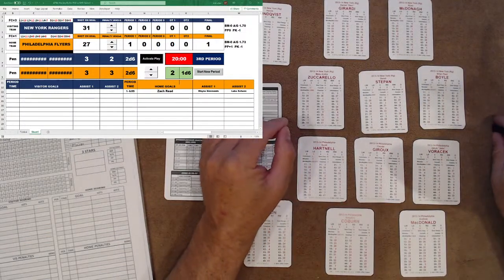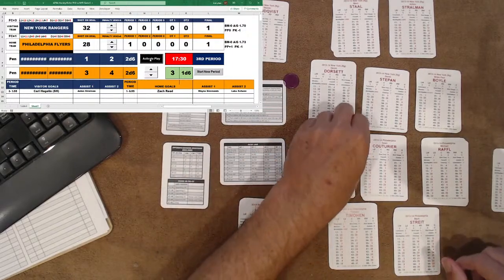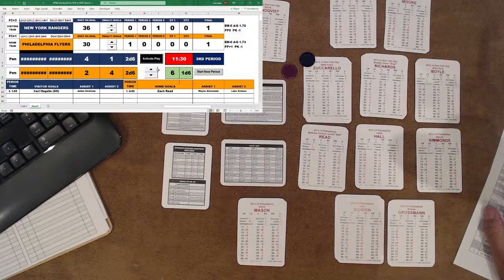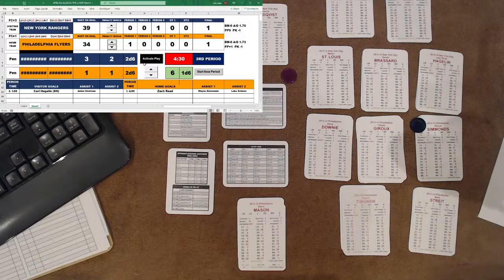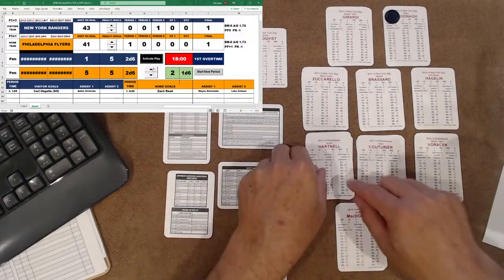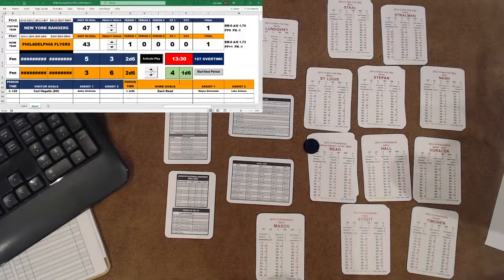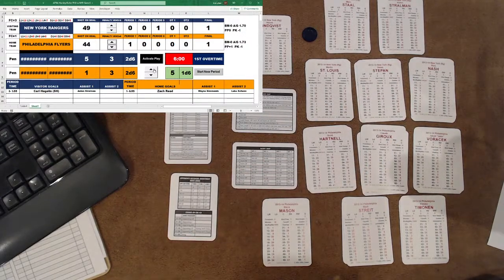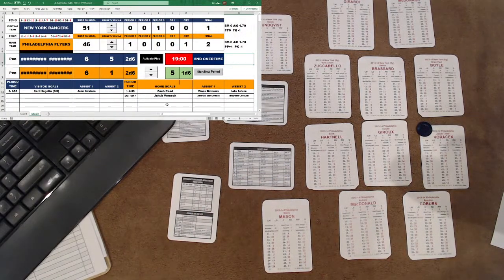APBA HOCKEY 2014 PLAYOFF Game 3 New York Rangers at Philadelphia Flyers 4-22-2014 P3